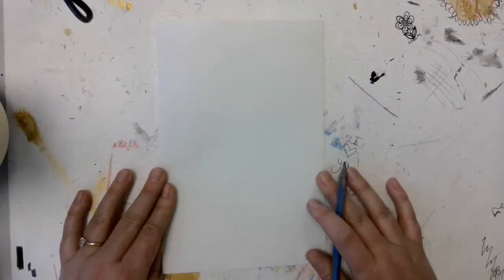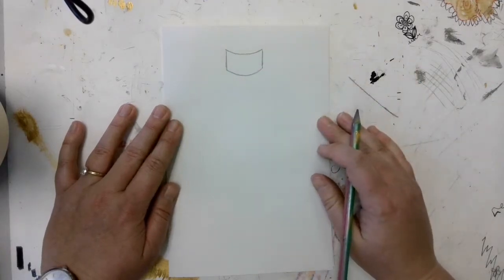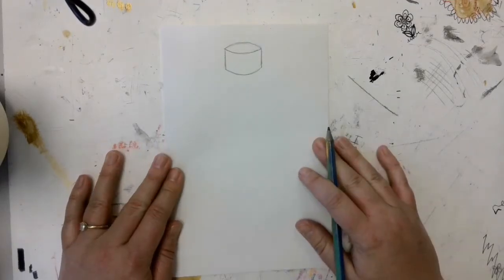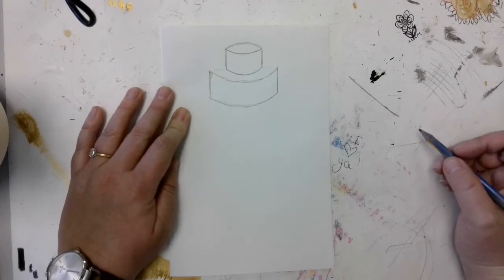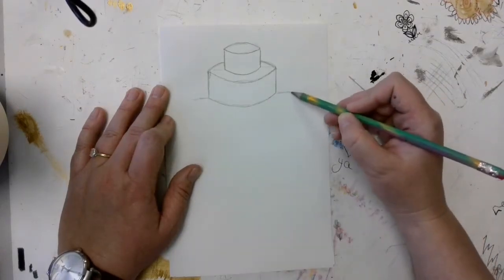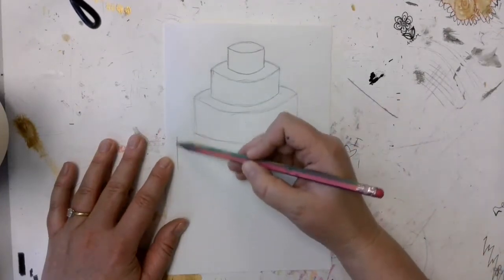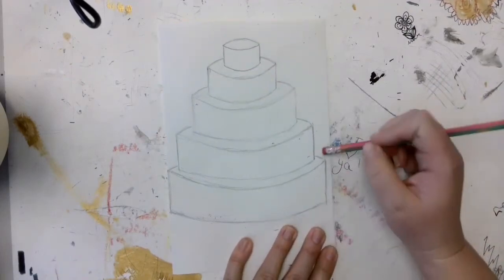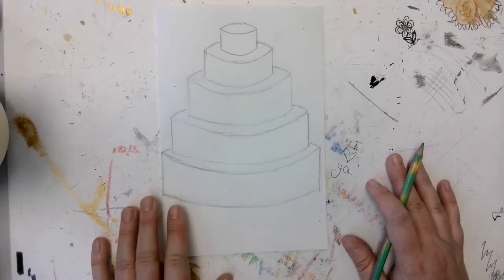Cake drawing step-by-step